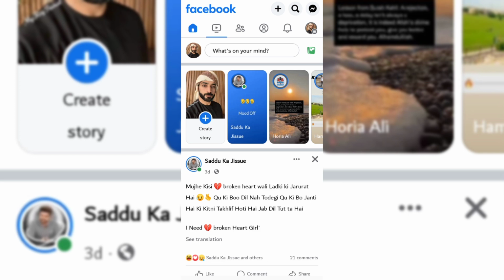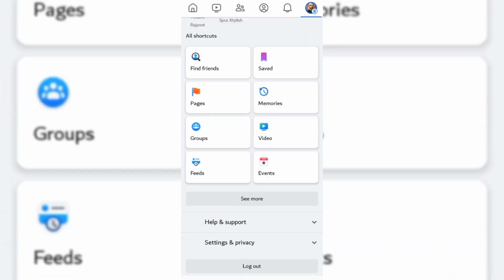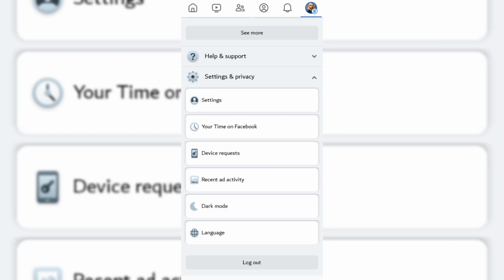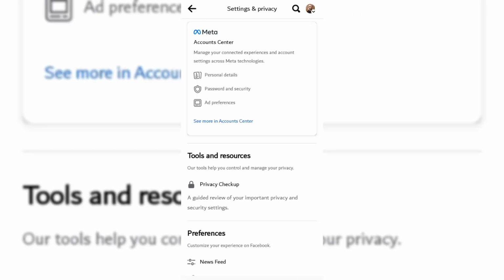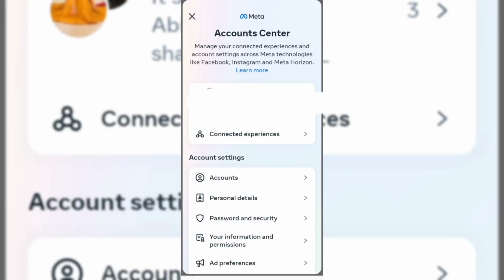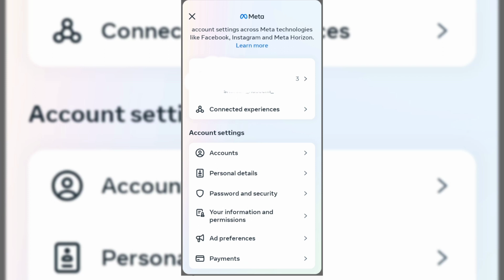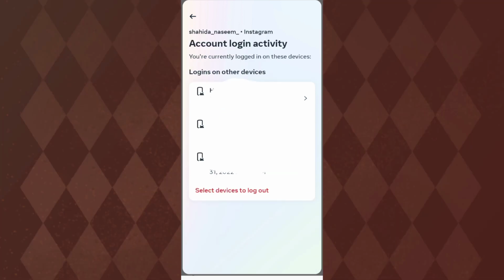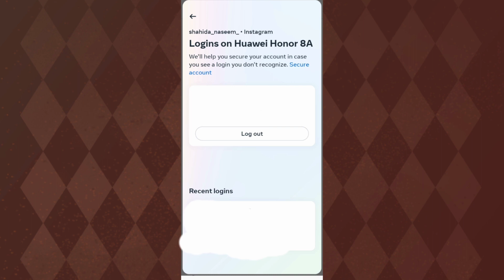How to Log Someone out From Your Profile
How to Forcefully Logout Someone from Your Profile | Step-by-Step Guide
Description:
Are you worried about someone else accessing your profile on a shared device? Do you want to know how to log someone out from your profile? In this video, we will guide you through the process of forcefully logging out someone from your profile.

Queries Solved:
1. How to force logout someone from your profile?
2. How to secure your profile on a shared device?
3. How to protect your privacy on social media?

To log someone out from your profile, follow these simple steps:
Step 1: Open your social media account and go to the settings.
Step 2: Click on the security option and select the active sessions.
Step 3: Identify the session you want to end and click on the "Log out" button.

By following these steps, you can ensure the safety and privacy of your social media account.